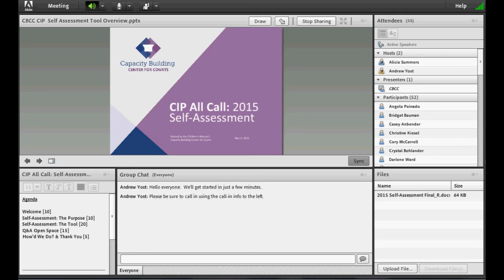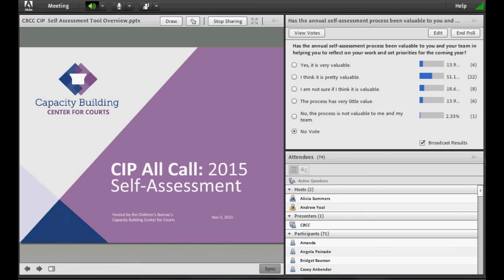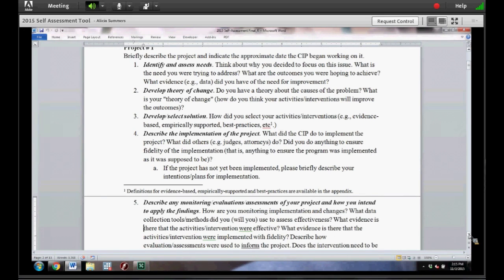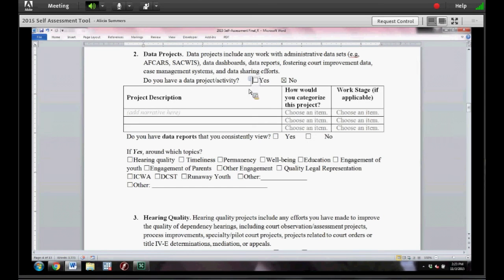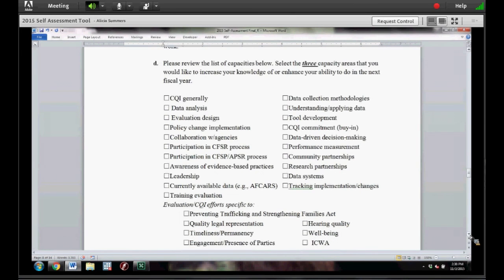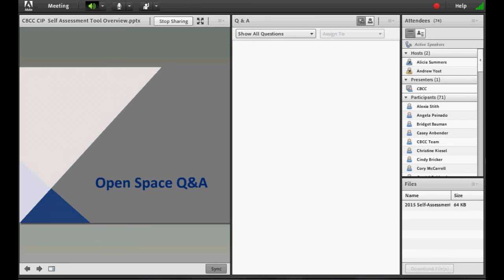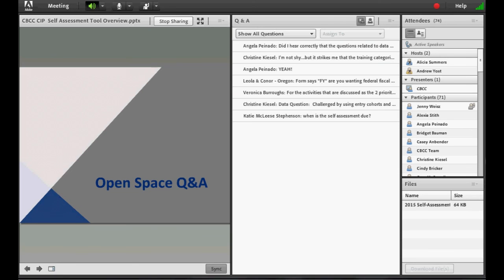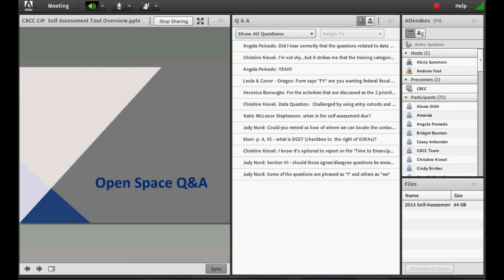CIP All Call, Nov 2015 - Self-Assessment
Introduction and walk-through of new CIP Self-Assessment. Nov. 3, 2015.